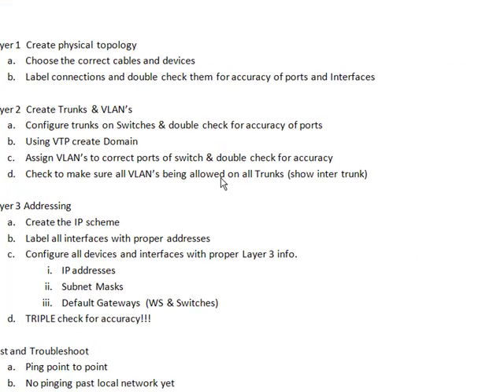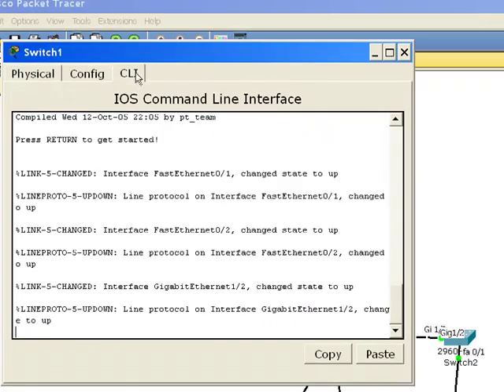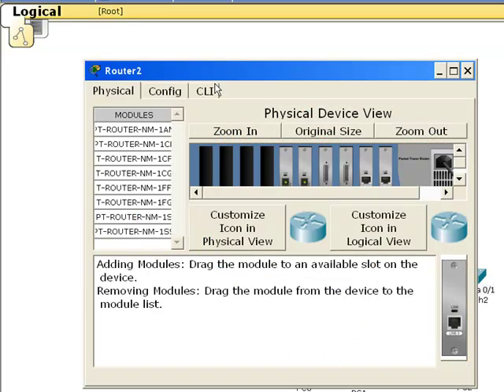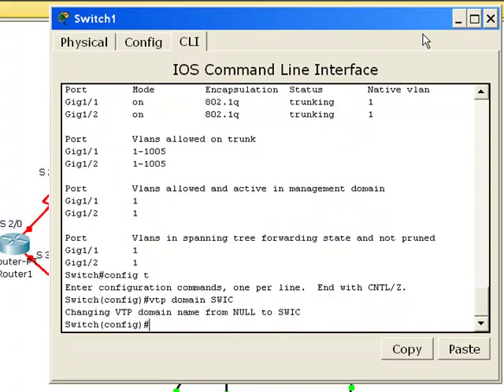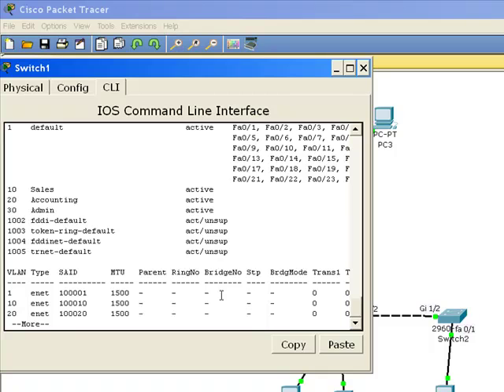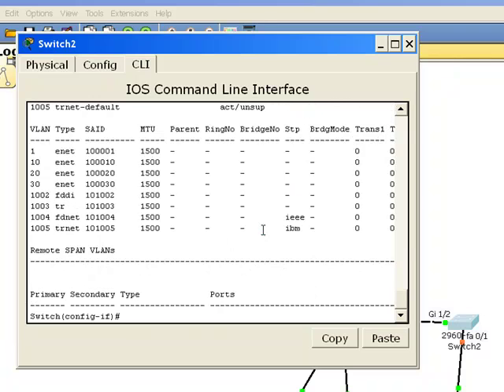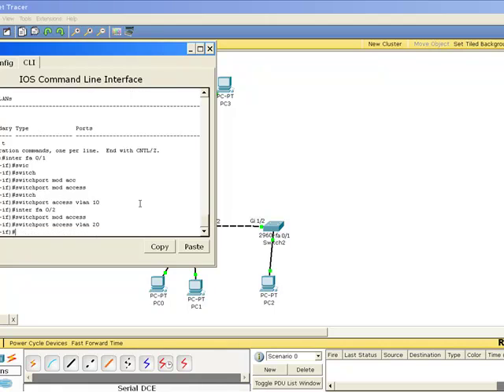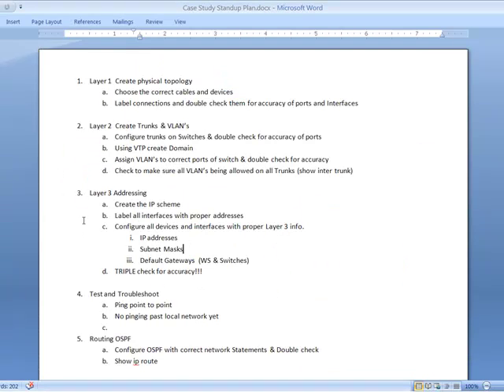CISC 133 Case Study Part 3 Layer 2 Configuring Trunks and VLans using VTP